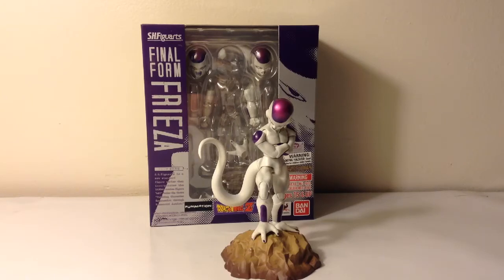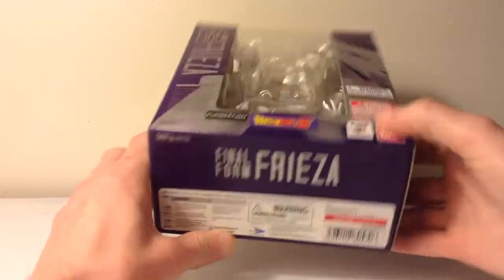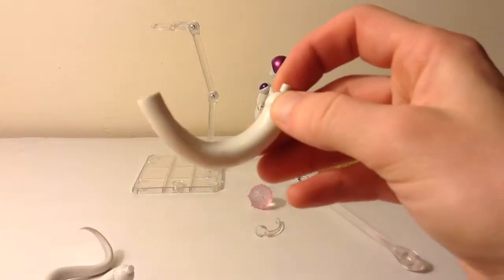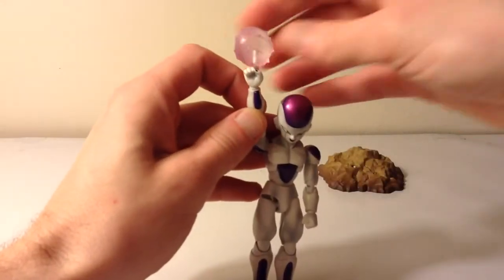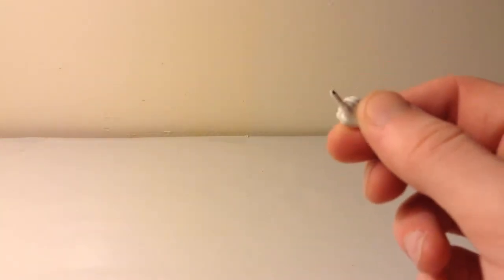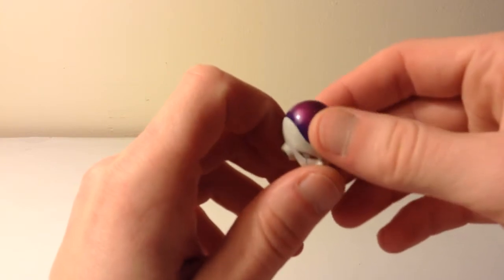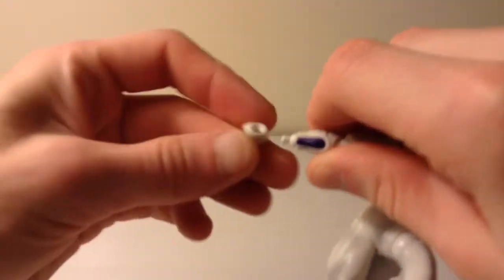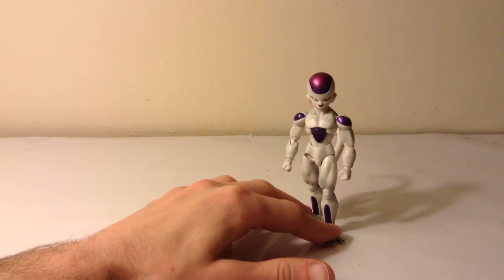Bandai Tamashii Nations Dragon Ball Z SH Figuarts FINAL FORM FRIEZA Action Figure Review Toy Review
What's up everybody, here's another review of the Dragonball z s.h. Figuarts Final Form Frieza figure review. Thanks! Collecting Figures are Awesome!! If u wanna add me on Facebook Instagram or Twitter to check out pics of my figures and figure collection here's my FB
If u wanna join my dragon ball z everything & anything group on FB here's the link it's everything DB, DBZ, DBGT or DBS related
Check here to buy your figures & Collectibles